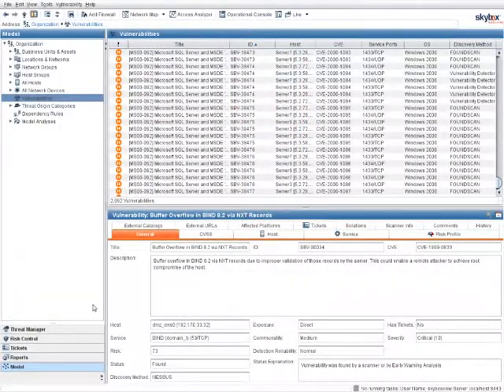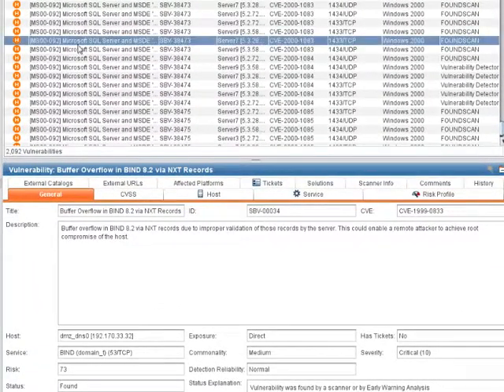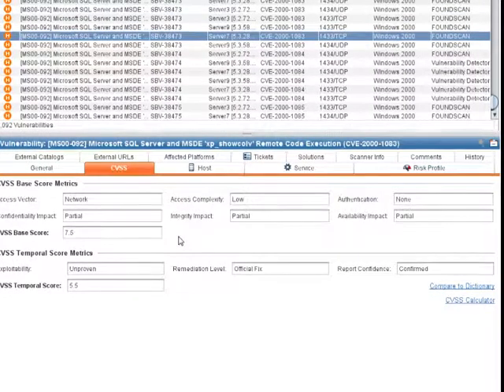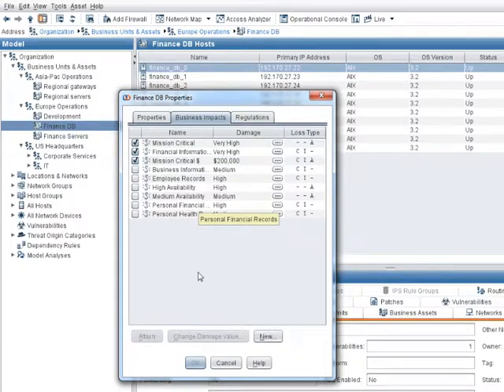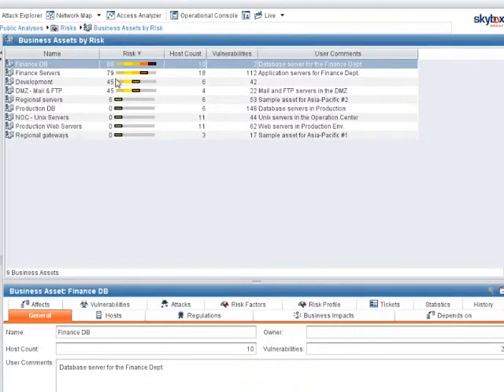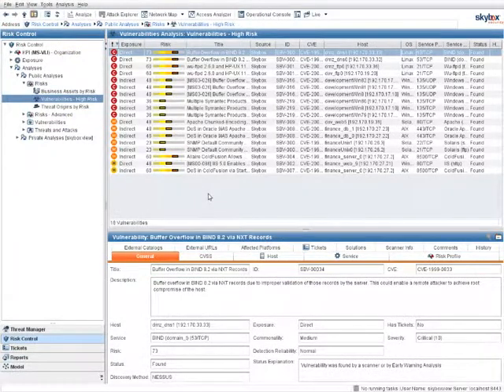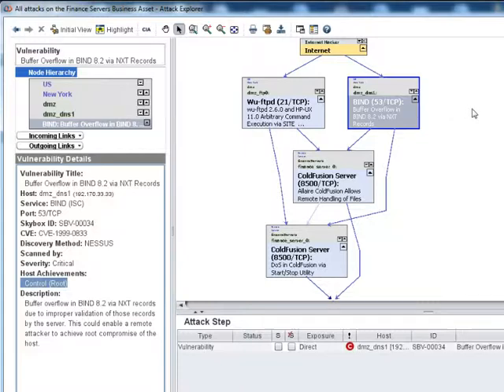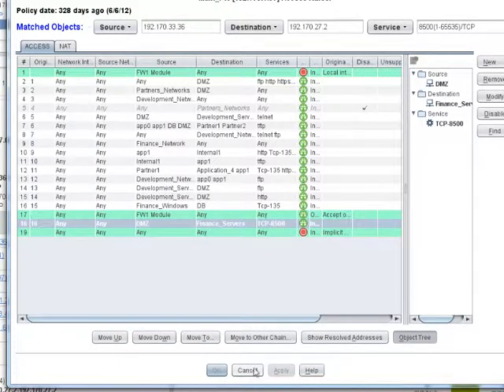Vulnerability Management 2013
This is an old video and shouldn't be viewed by anyone.